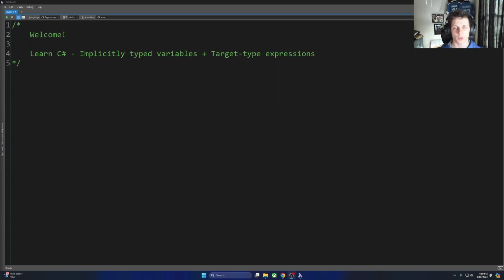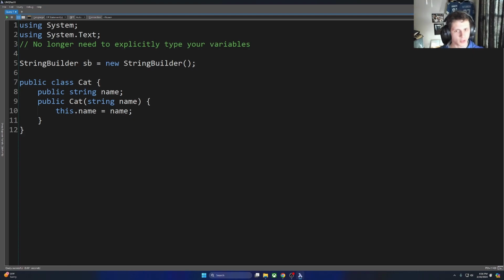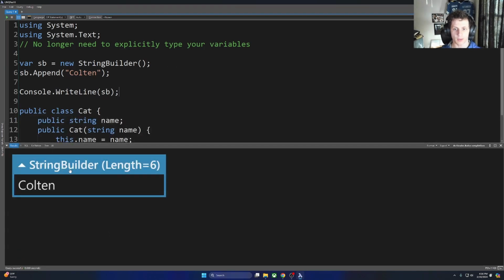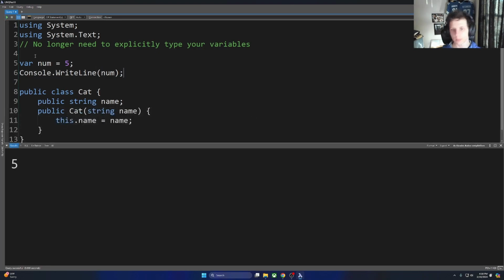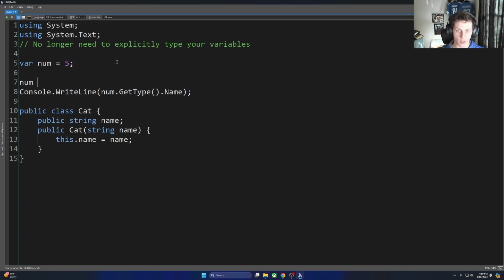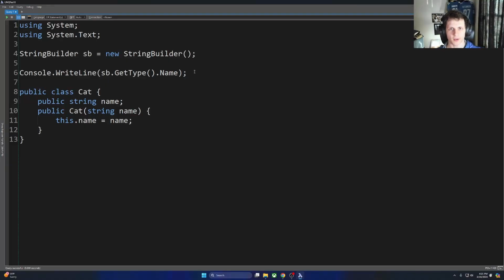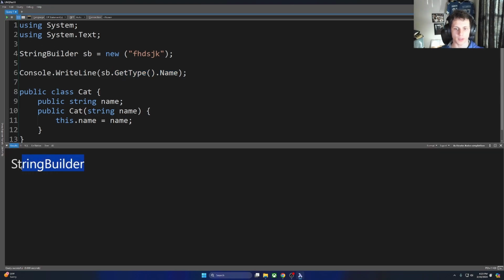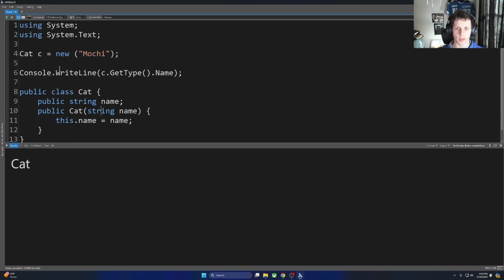Learn C# Tutorial Pt. 8 | Implicit Types & Target-Typed Expressions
Learn more about C# implicit typing and target expressions in this tutorial.

Transition music:
Free Lunch by Isaiah Rashad

00:00 - Intro
00:46 - Implicitly Typed Variables
03:43 - Target-Typed Expressions
05:22 - Outro